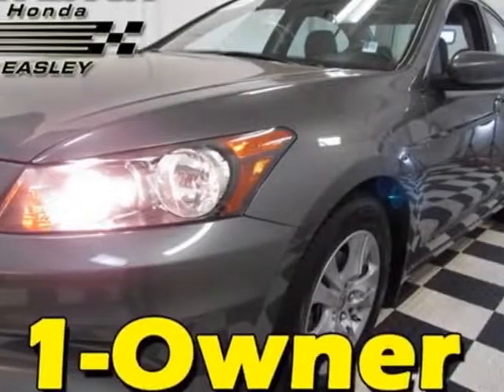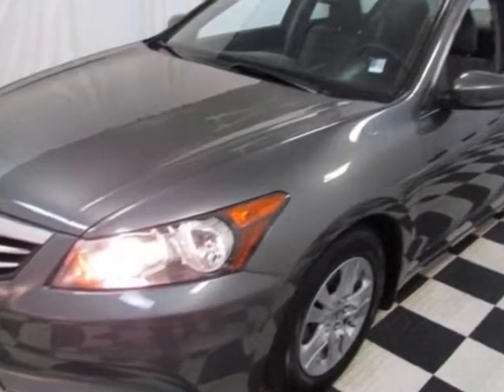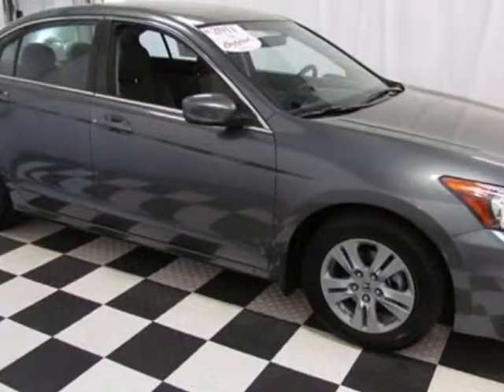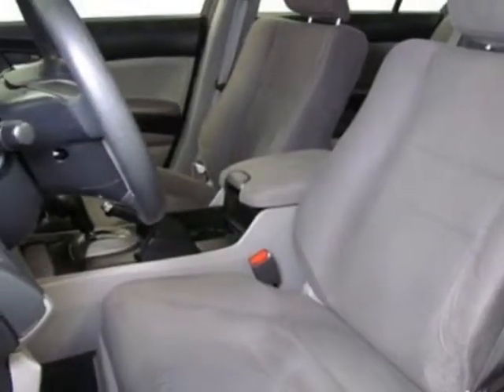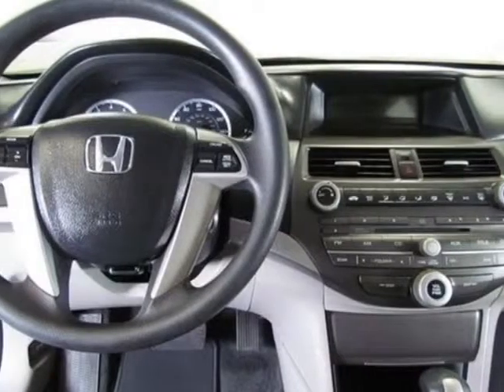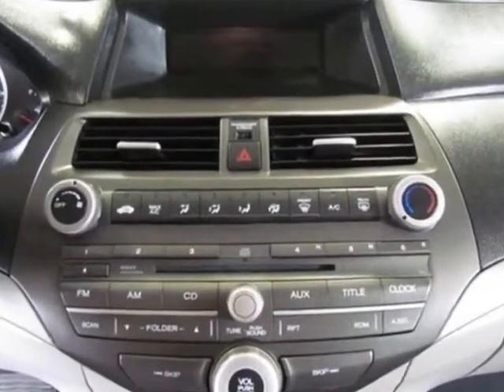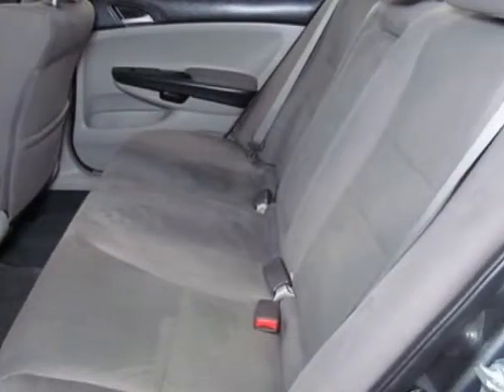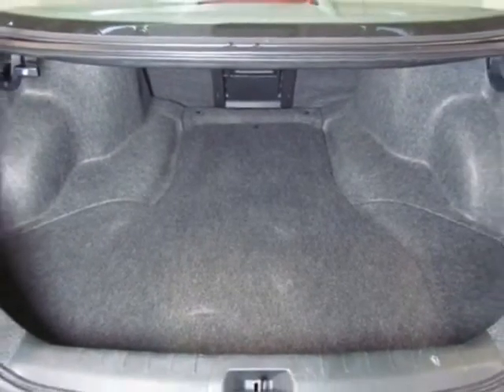2011 Honda Accord LX-P Sedan Sedan - Easley, SC